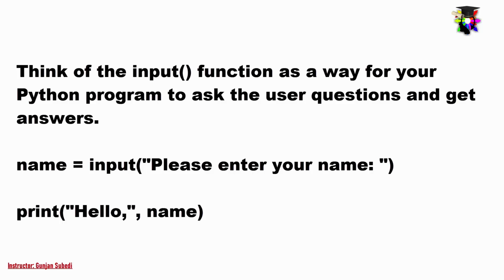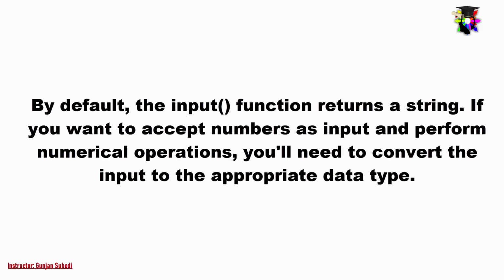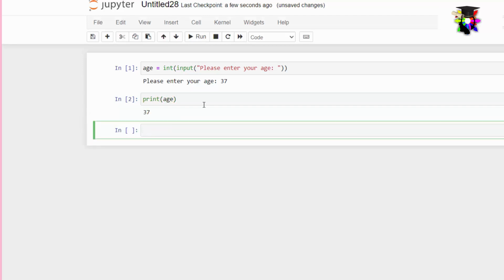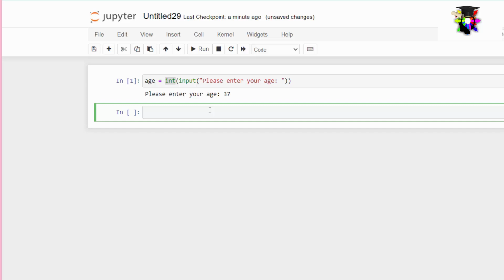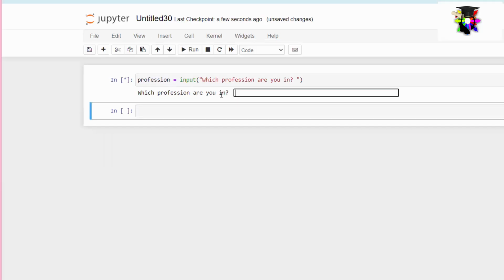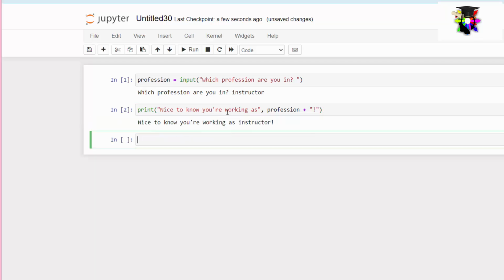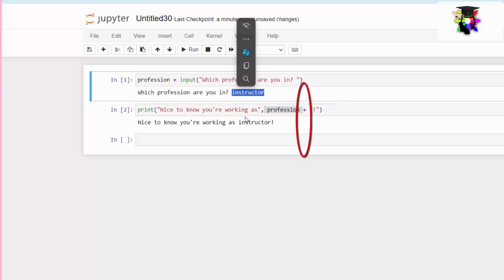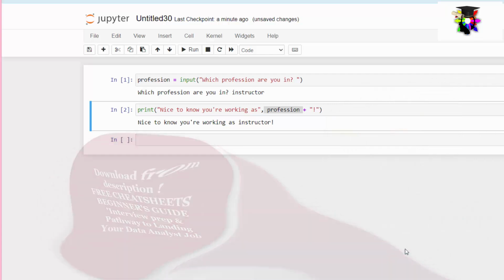input() Function in Data Analysis with Example | Python Tutorial for Beginners and Data Analysts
Welcome to this detailed Python tutorial where we’ll be diving into the input() function—an essential tool for collecting user input in your Python programs. Whether you're just starting out with Python for beginners or you’re a data analyst looking to enhance your data collection process, this video will walk you through everything you need to know about the input() function, and how to leverage it in your Python projects.
The input() function in Python allows you to get input from users during the execution of a program. This makes it extremely useful for interactive programs and data analysis workflows. As a Python for beginners, understanding how to use input() will unlock your ability to create dynamic applications that rely on user inputs, whether you are gathering data, interacting with users, or conducting Python for healthcare data analysis.
In this tutorial, we will demonstrate how to:
• Use the input() function to capture user input in your Python programs.
• Convert the input into the correct data type (like integers, floats, or strings).
• Make the input process smoother and more intuitive for both beginners and seasoned data analysts.
• Apply input() to real-world Python for healthcare data analysis scenarios, where user inputs are critical for data collection and analysis.
This is a Python full tutorial designed to take you step-by-step through the input() function, explaining its purpose, showing practical examples, and making sure you can apply it with confidence. If you're new to Python for beginners, we’ve got you covered with simple, clear examples that will help you get started right away. And if you’re a more advanced data analyst working with sensitive data, especially in the healthcare industry, we’ll also show you how to handle inputs responsibly and safely.
By the end of the video, you’ll not only understand how to use input() to capture data, but also how to incorporate it into your analysis workflow to make your Python programs more interactive and effective. Whether you’re working with datasets, automating data entry, or collecting real-time information from users, the input() function is an essential tool in any Python programmer’s toolkit.
This tutorial is packed with helpful examples and tips to make your learning process smoother. You’ll leave this video ready to confidently use the input() function in your Python for healthcare data analysis projects or any other Python data analysis tasks you’re tackling.
If you're ready to make your Python programs more interactive and powerful, grab your notepad, hit play, and let’s get started with this Python full tutorial focused on mastering the input() function!